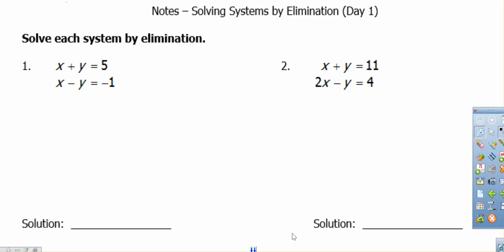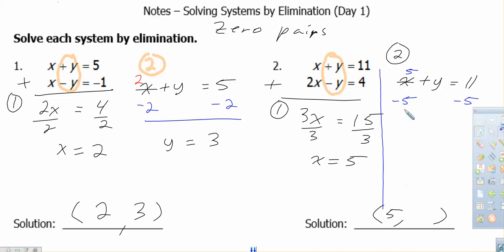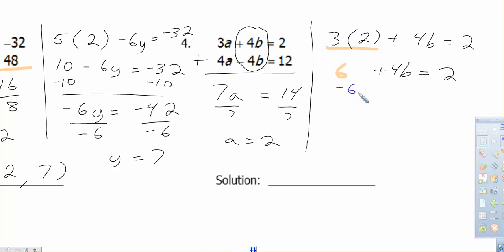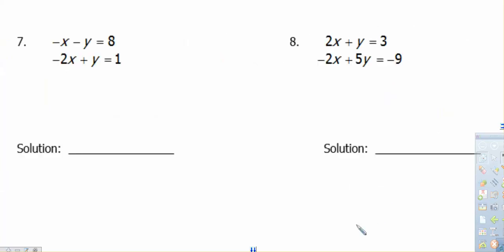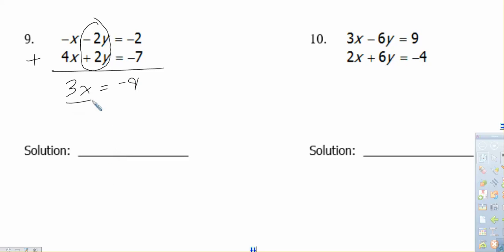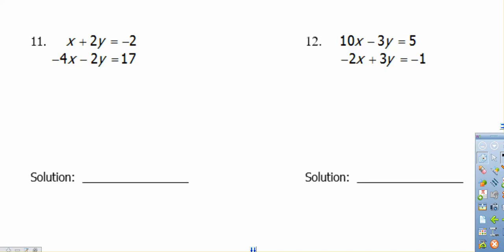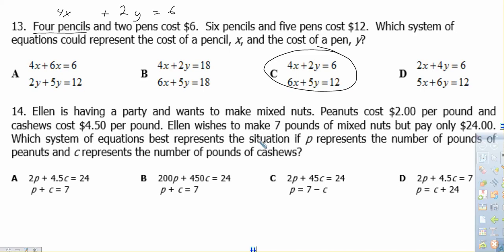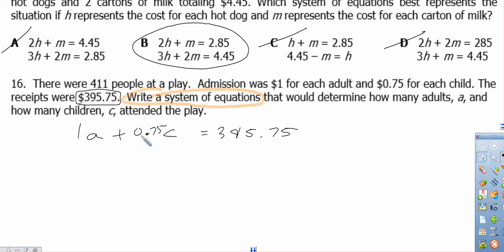13-4 Solving Systems by Elimination Day 1